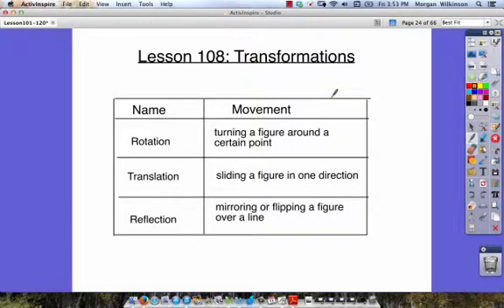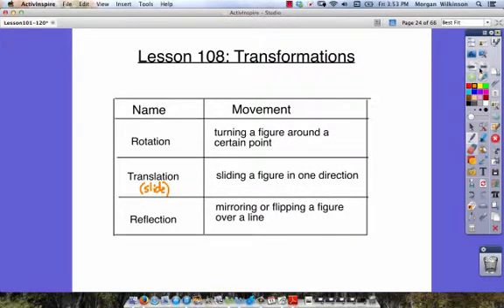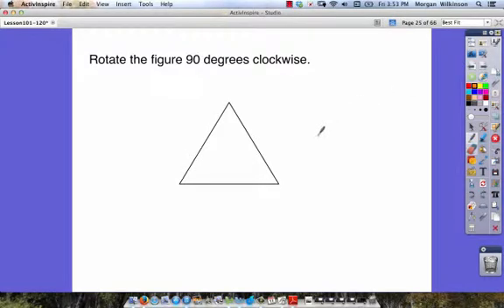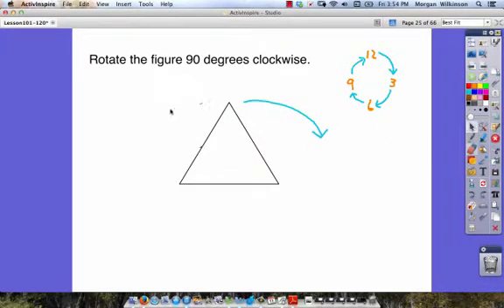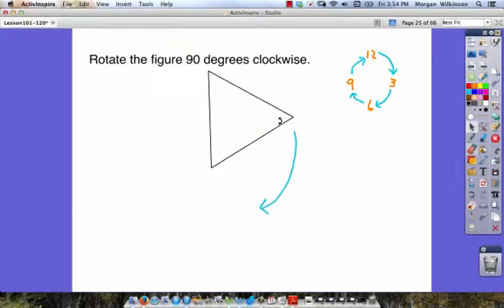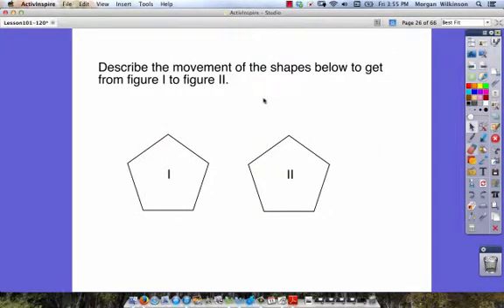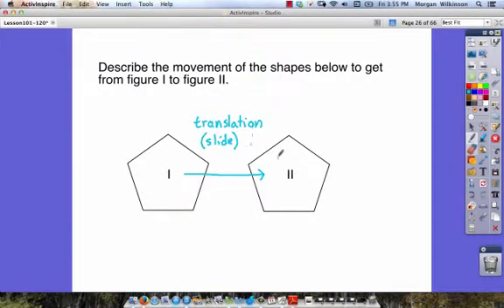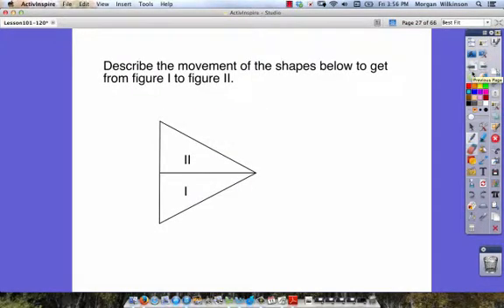Saxon 76 Lesson 108